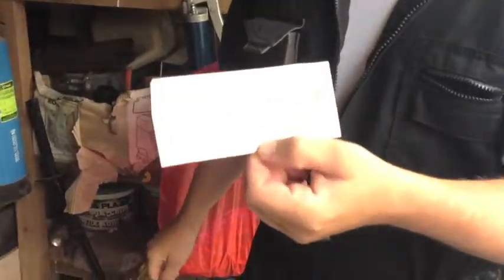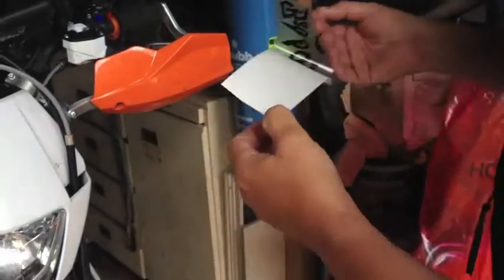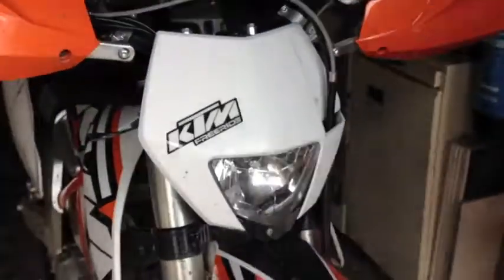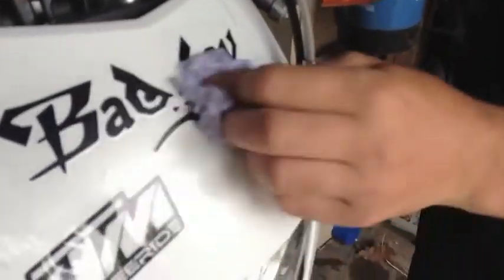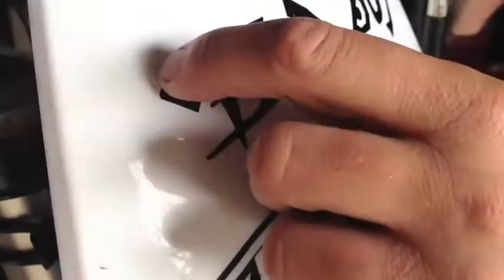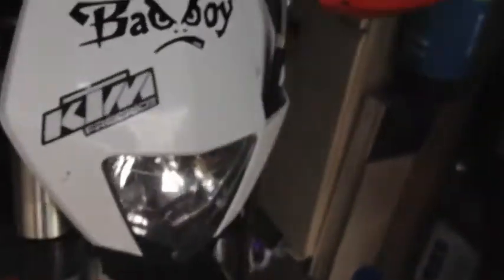HOW TO FIT install MX STICKERS GRAPHICS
GRAPHICS STICKERS